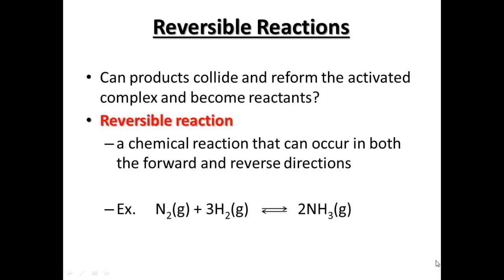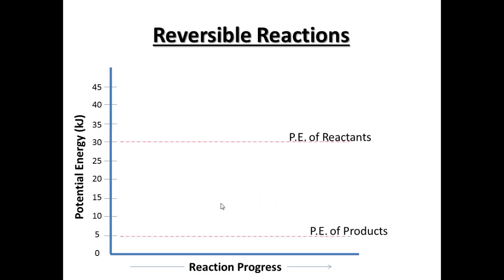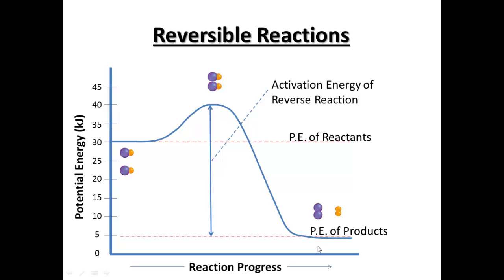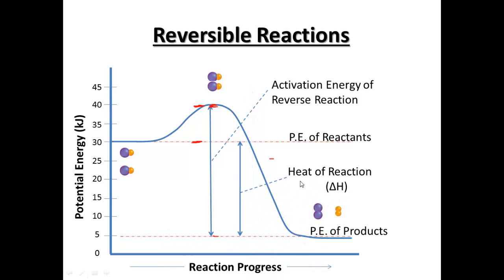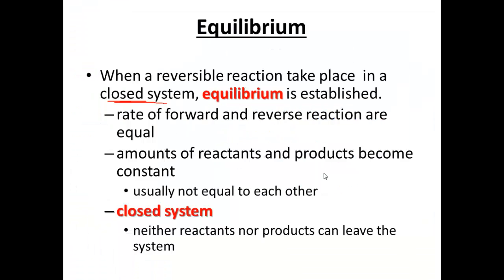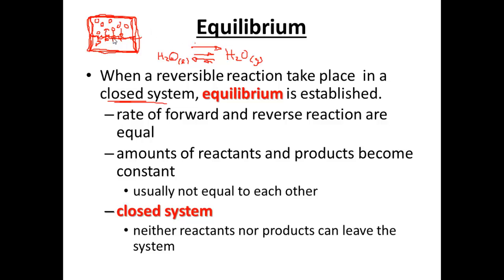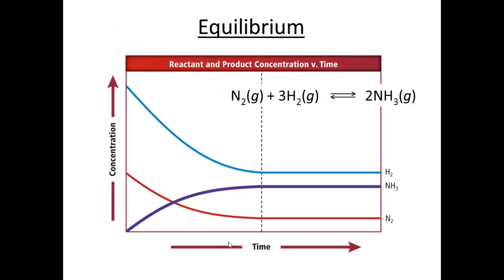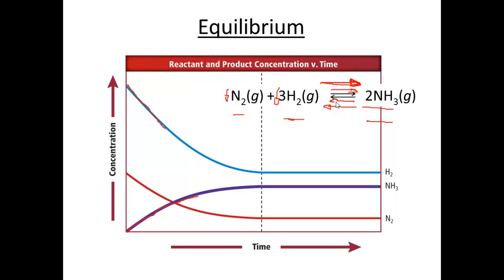Video #5 - Reversible Reactions and Equilibrium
Shows that reactions are reversible and explains equilibrium